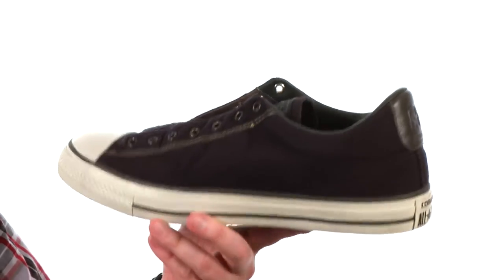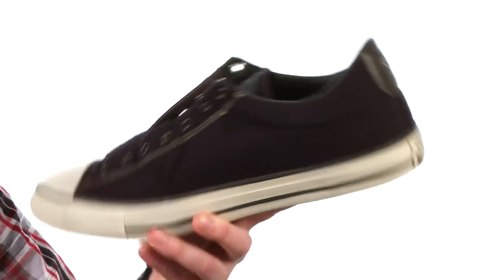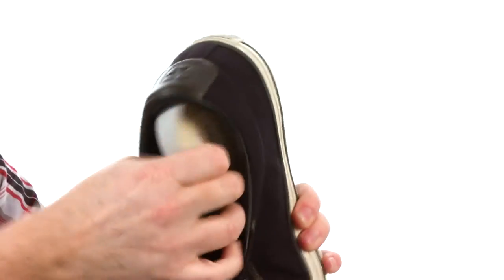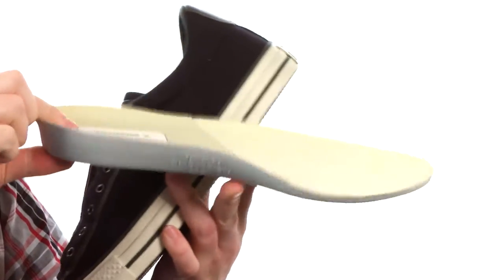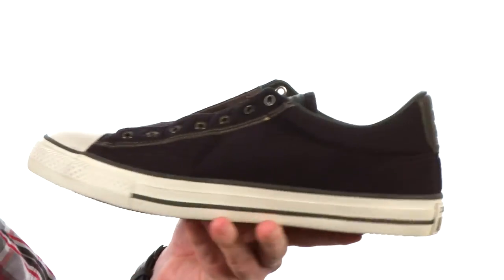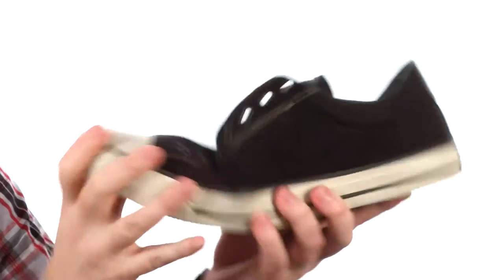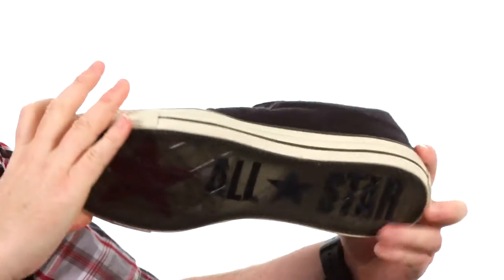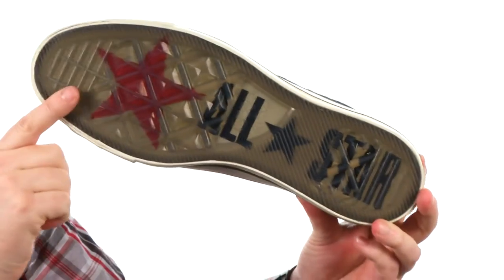Converse by John Varvatos Chuck Taylor® All Star® Vintage - Crinkle Seersucker SKU:8837030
Slip-on design with tongue gusset for easy on, easy off.
Textile upper in a puckered, Seersucker texture.
Fabric lining enhances comfort.
Signature Chuck Taylor cap-toe with thick midsole.
Translucent rubber outsole for durable traction.
Imported.